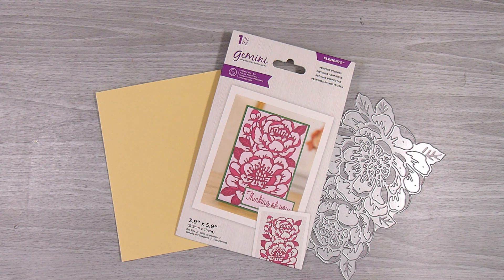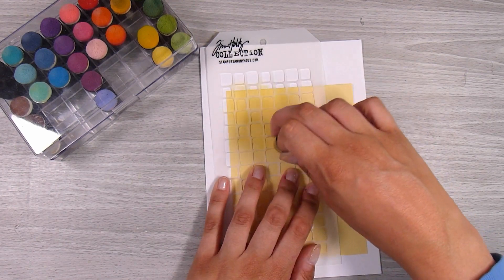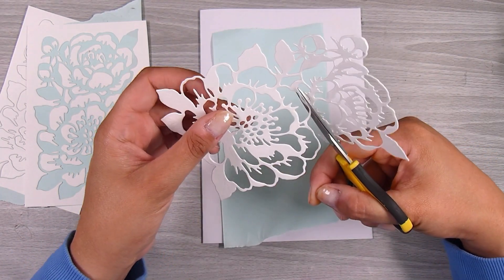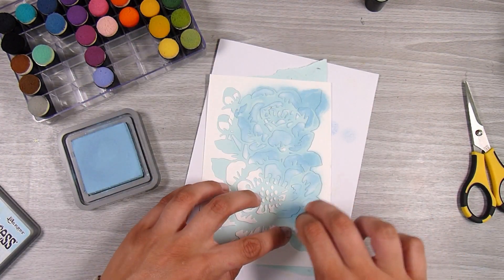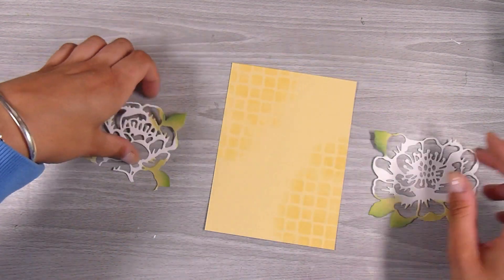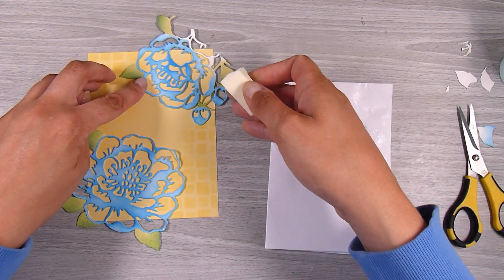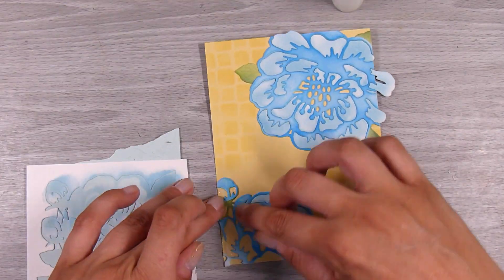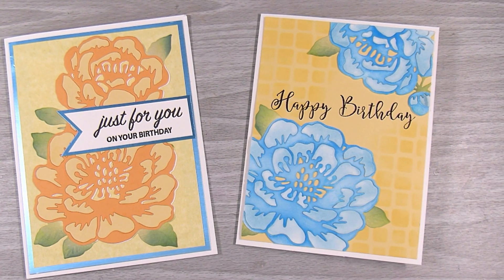CHANGE Your Dies!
Mail:
Natasha Foote
Musselburgh
Dunedin
Otago 9049
New Zealand

• Creative Expressions - Woodware Craft Collection - Clear Photopolymer Stamps - Curly Greetings

• Creative Craft Products 8.5in x 6.5in Stamp Platform with Magnets

• Sizzix - Tim Holtz - Sticky Grid Sheets - 6 x 8.5 - 5 Pack

• Scrapbook.com - Sponge Dauber Storage Box with 40 Sponge Daubers Included

• Scrapbook.com - Sponge Daubers for Ink, Paint, Glue & More - 10 Pack